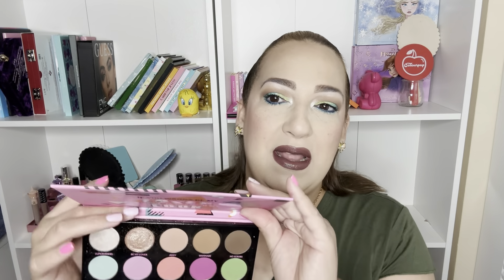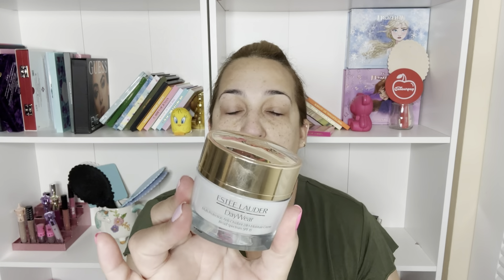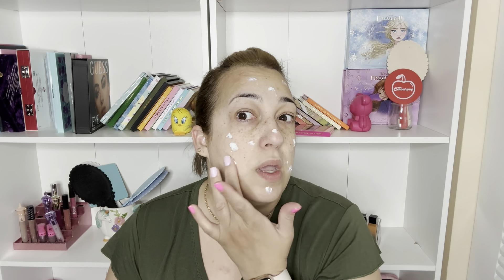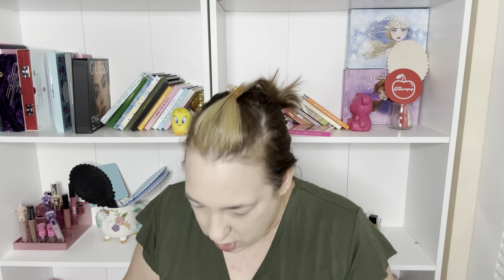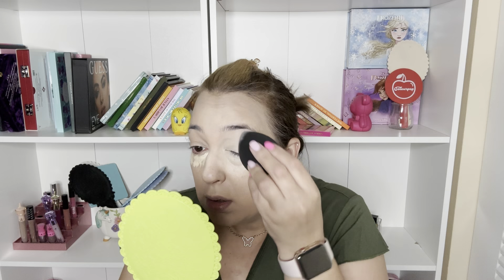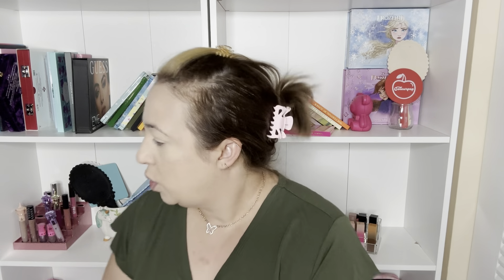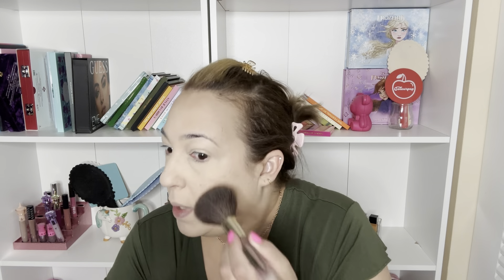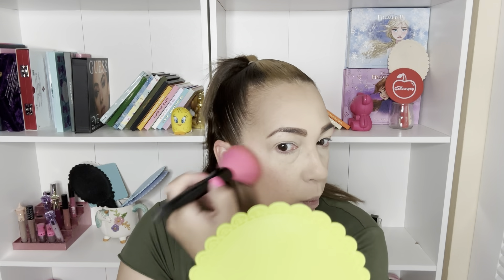GRWM #2 plus bh cosmetics 90’s remix dance palette 🎨